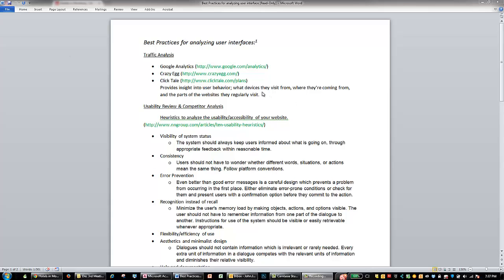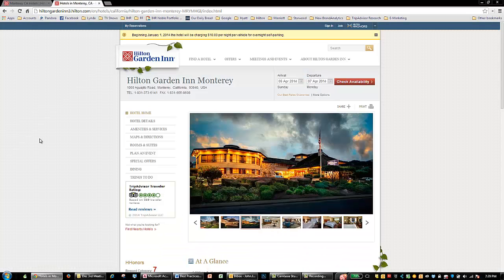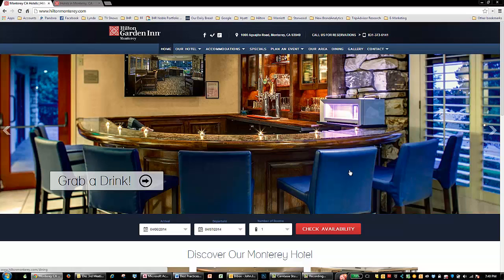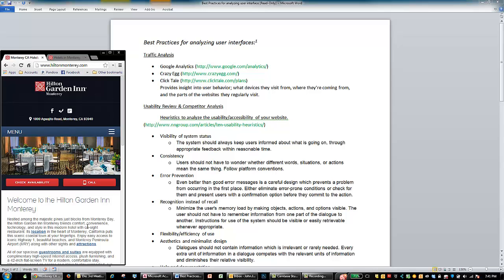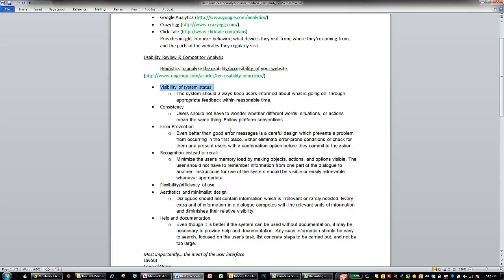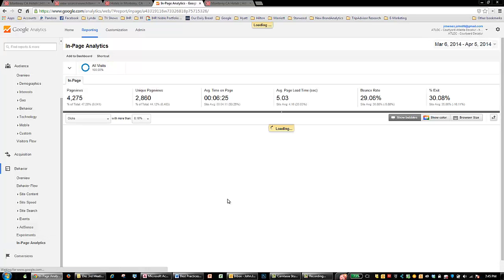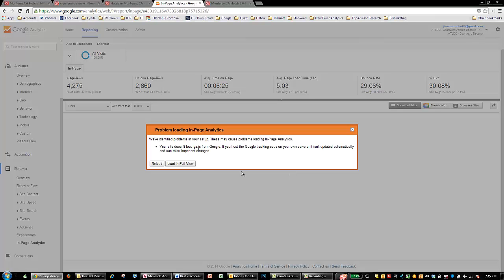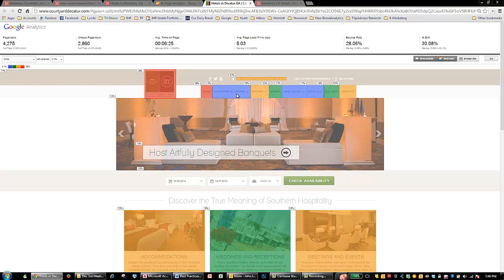Best Practices for user interfaces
Best Practices for analyzing user interfaces